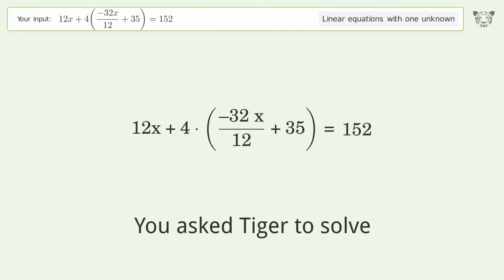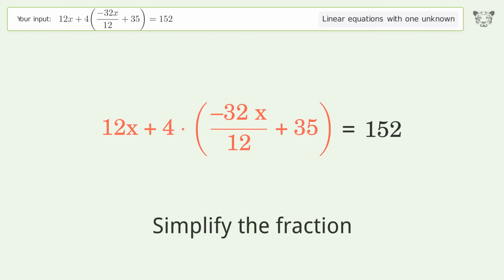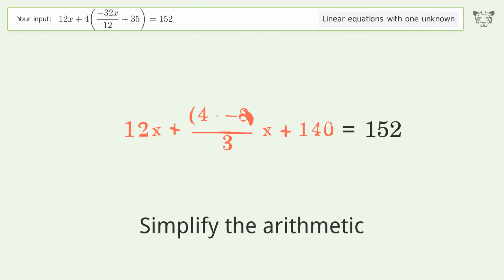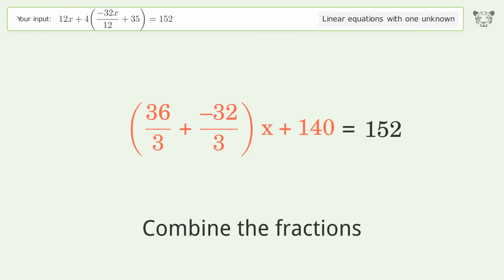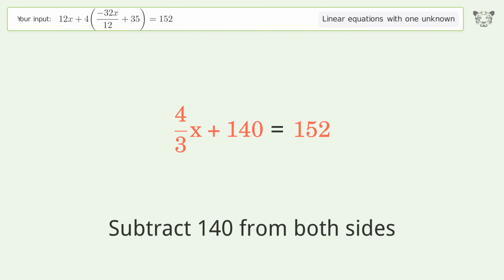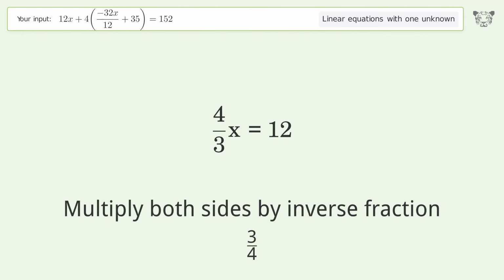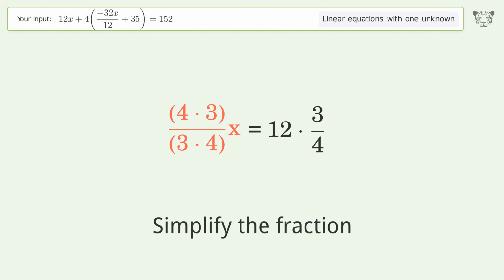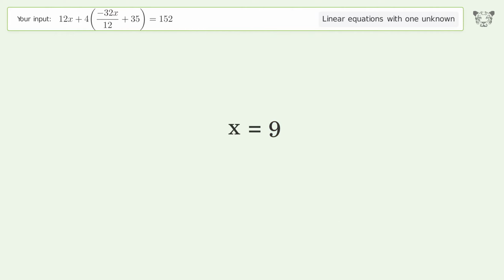Linear equation with one unknown: Solve 12x+4((-32x)/12+35)=152 step-by-step solution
Solving 12x+4((-32x)/12+35)=152 using the linear equation with one unknown solver

for a step-by-step and more tips and tricks for dealing with linear equations with one unknown.